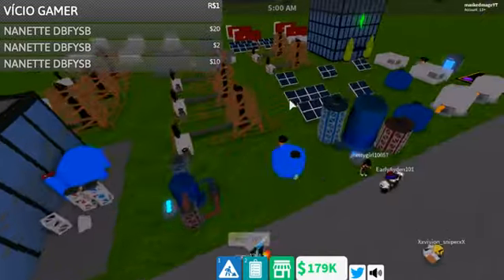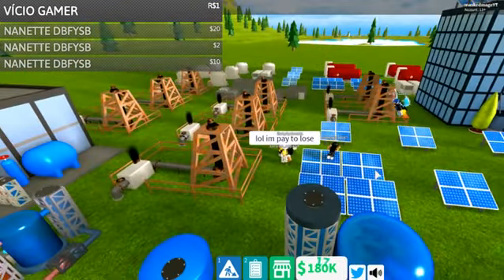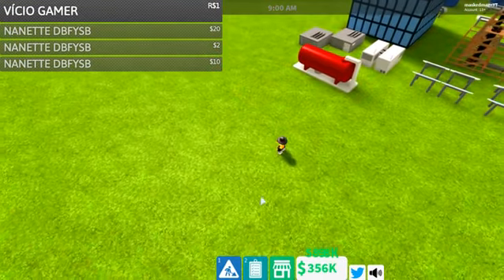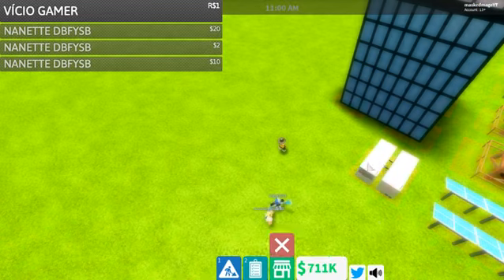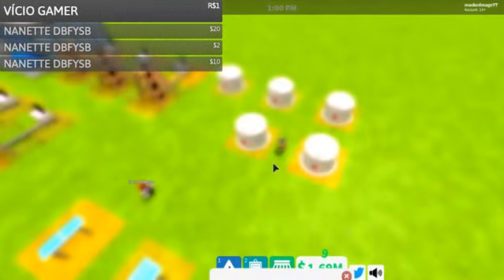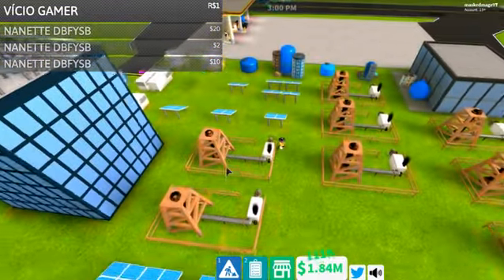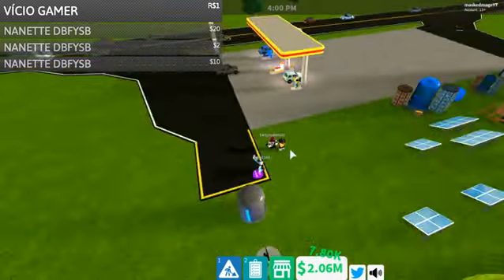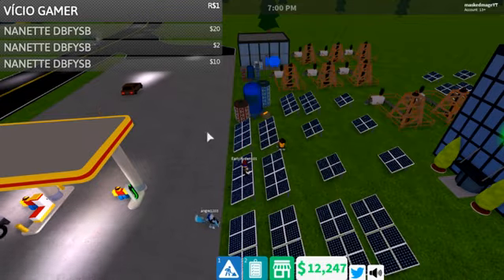ALL ROBLOX GAMES ARE BECOMING PAY TO WIN